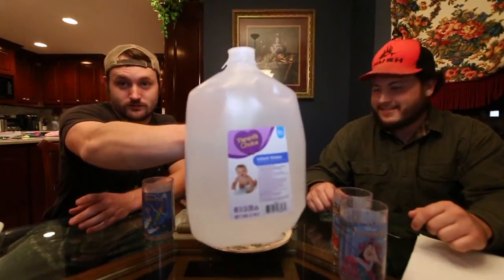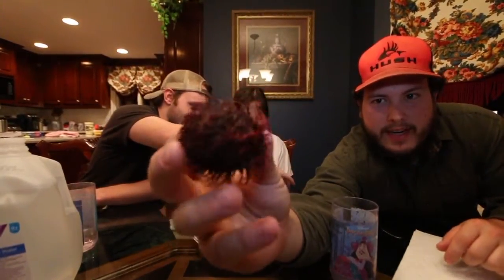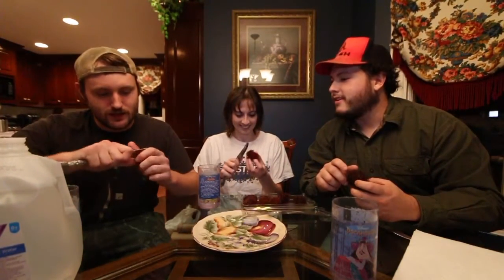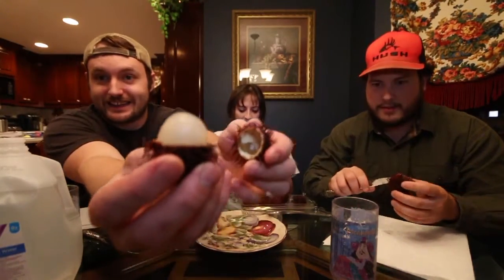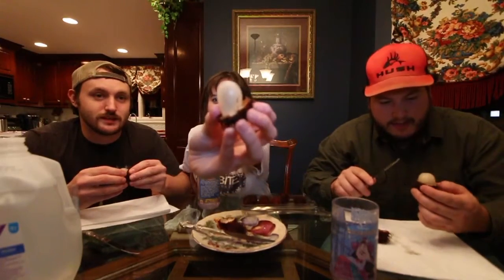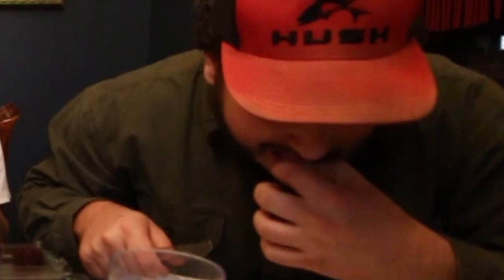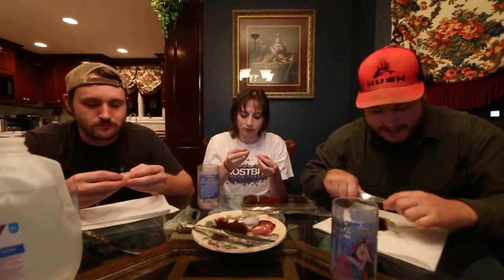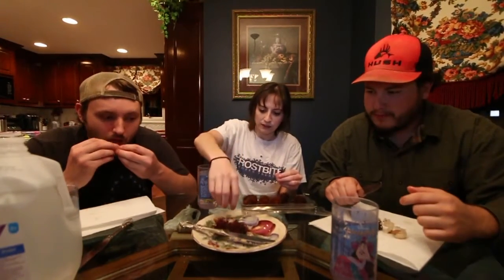Super Sunday Episode 1| Rambutan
Audio from iMovie App.